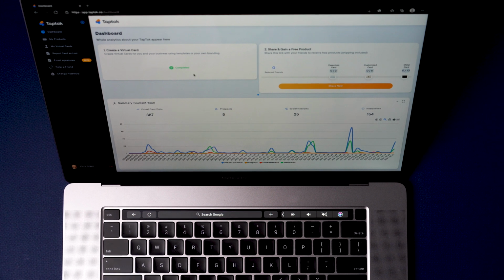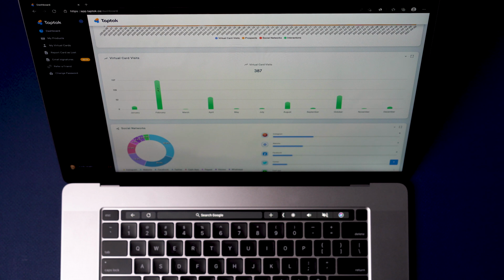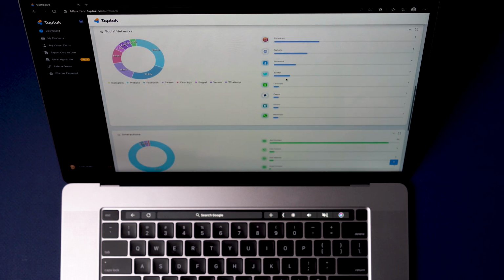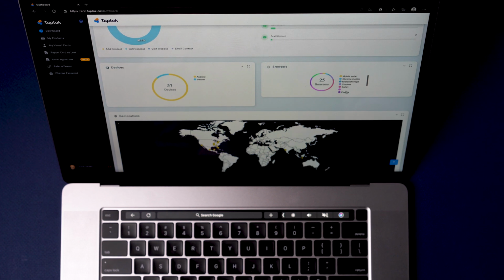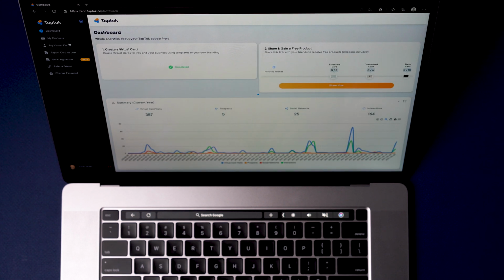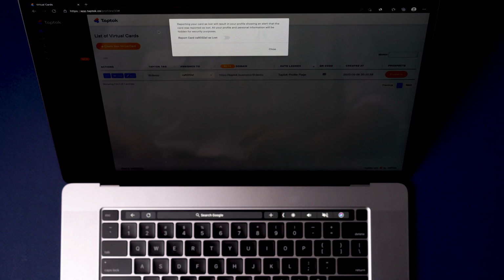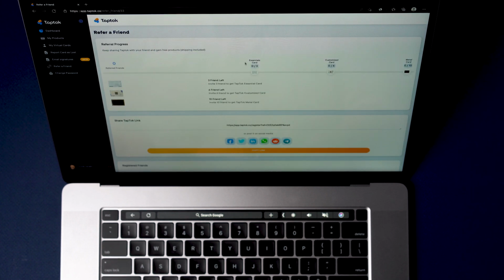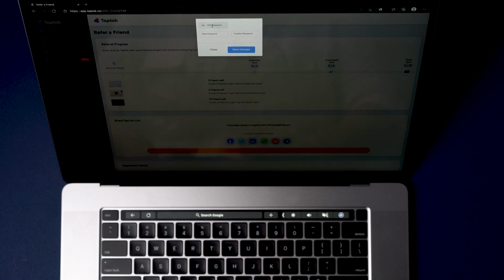How To Use the Dashboard